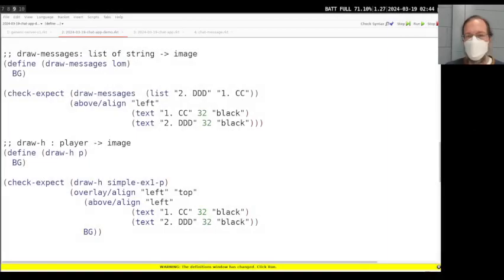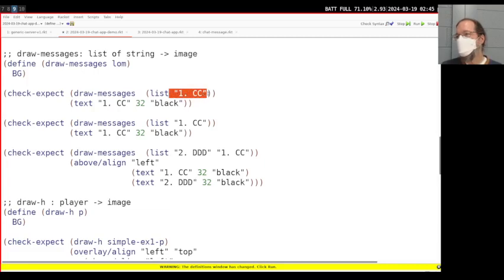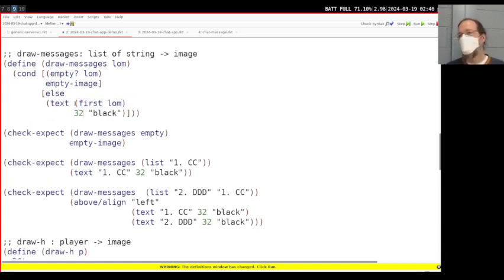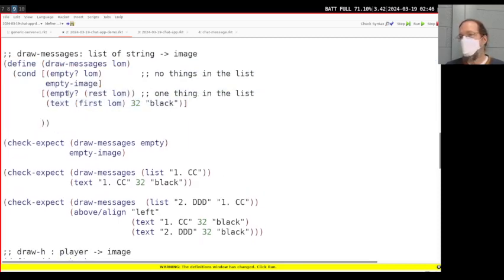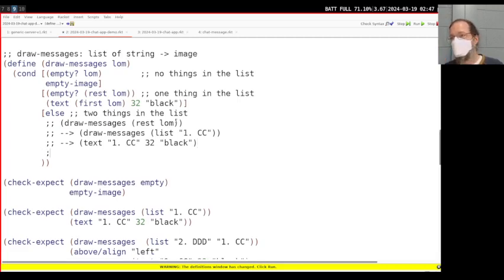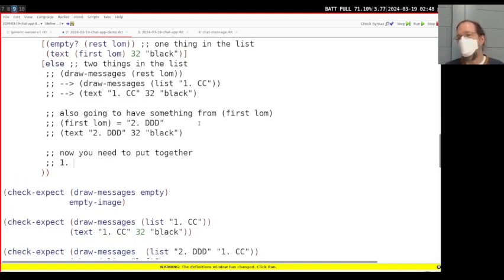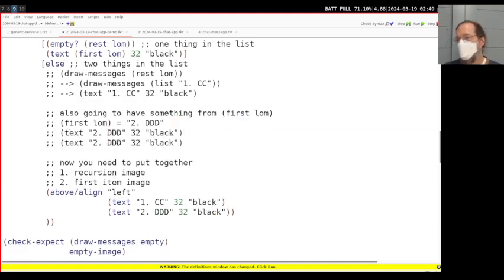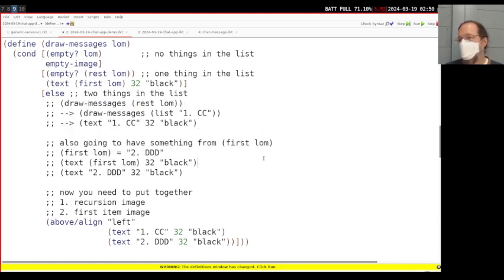Chat App III - Draw Messages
Draw messages explained in detail. (Design process!)